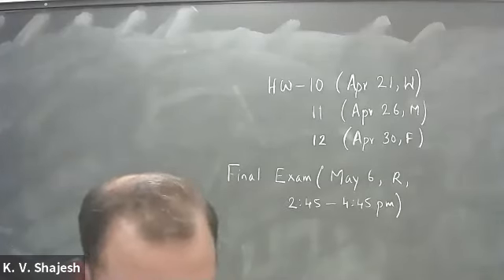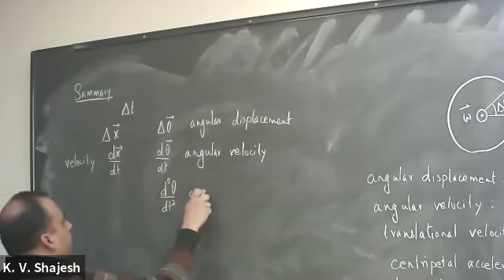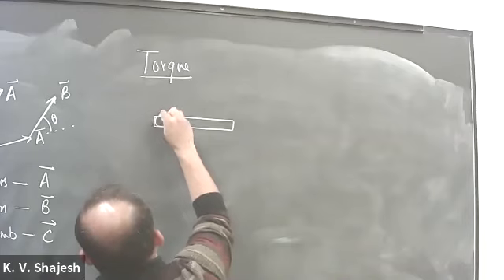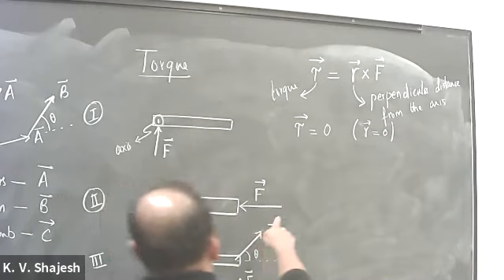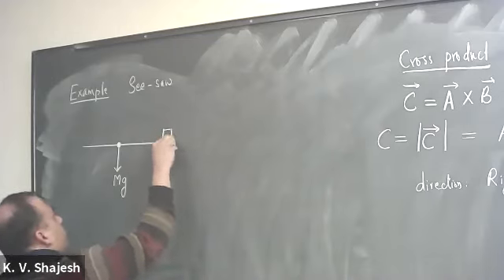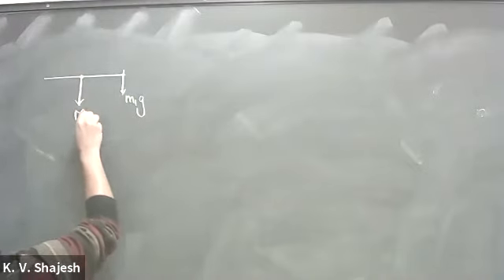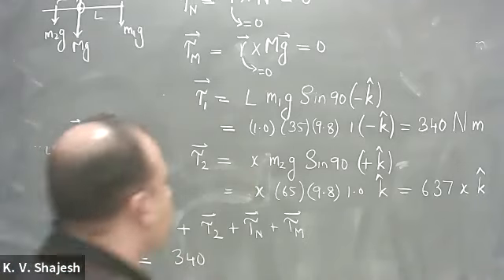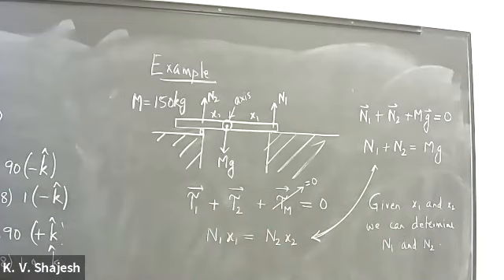20210414 SIUC PHYS 205A Lecture: Torque, static equilibrium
20210414 SIUC PHYS 205A Lecture: Torque, static equilibrium